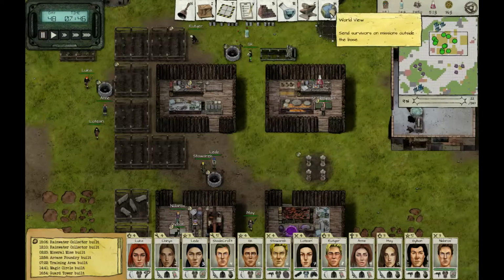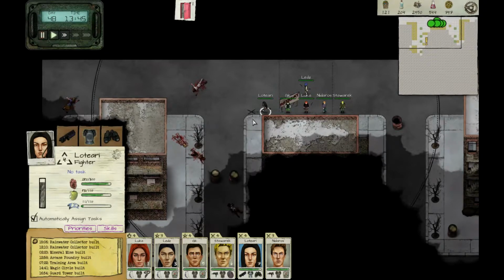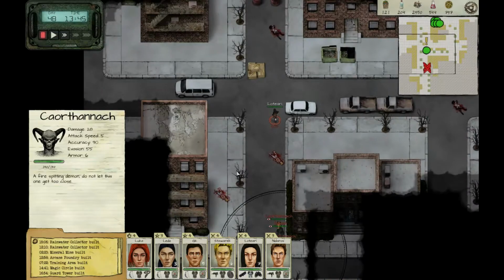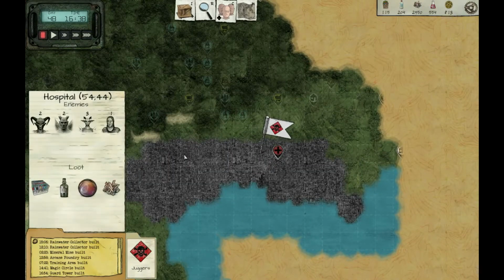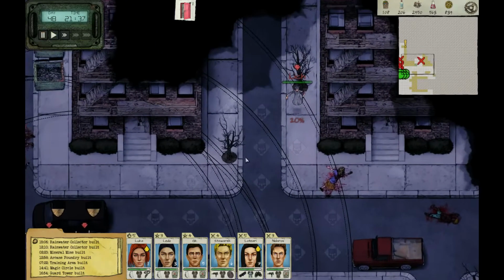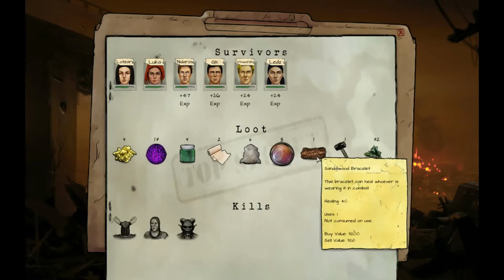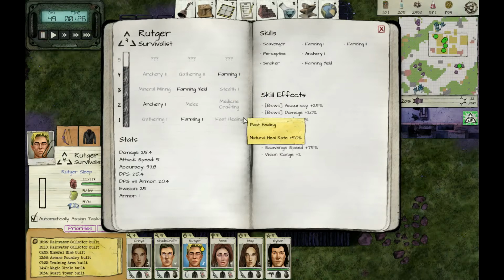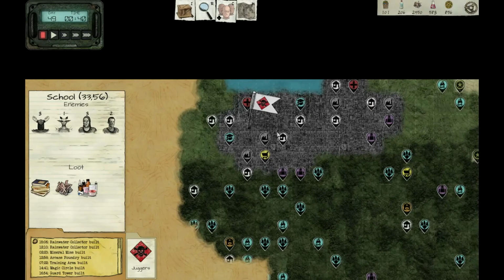Let's Play Judgement Apocalypse Survival Simulation part 21